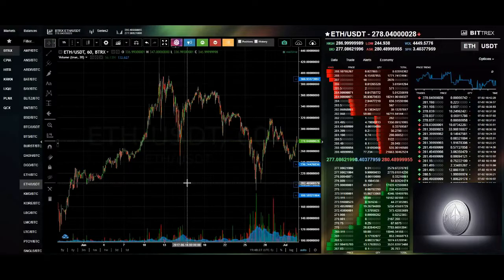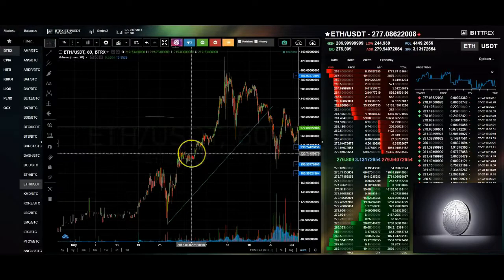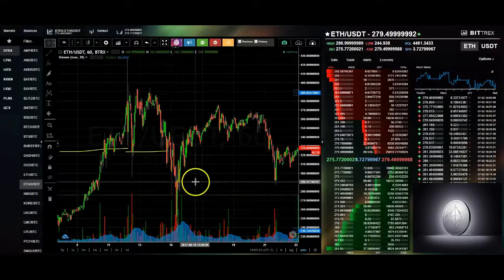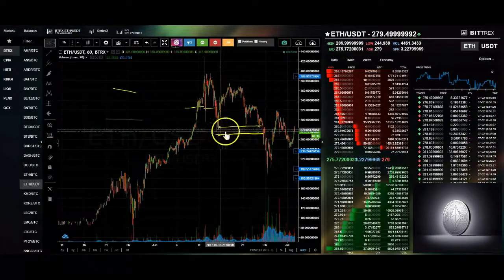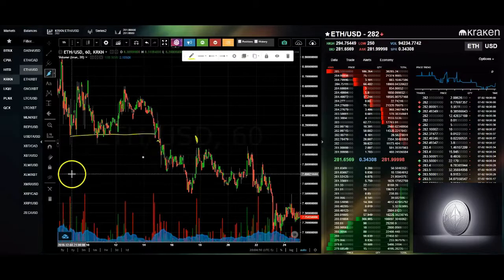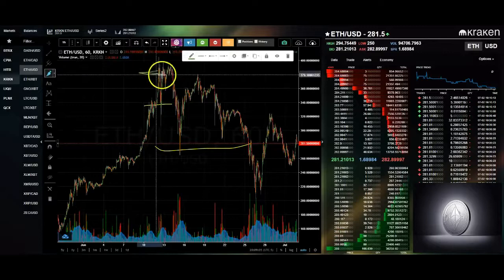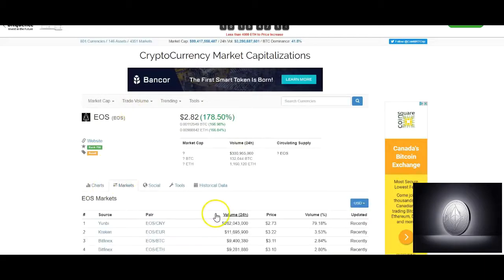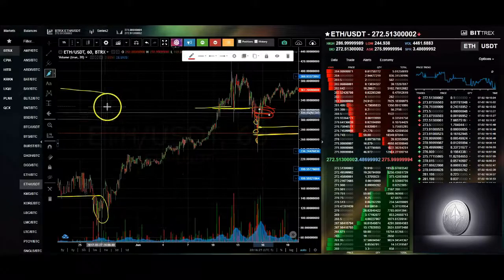How to trade Cryptocurrency and WIN every trade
How you can trade Ethereum and win on every trade!